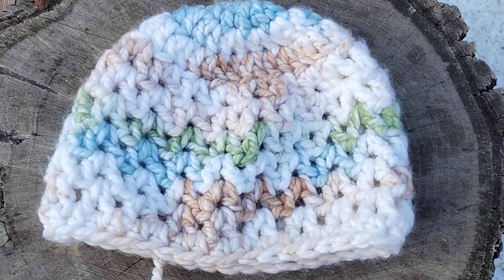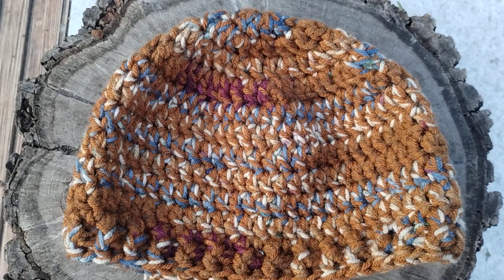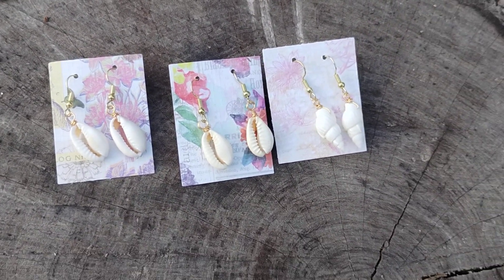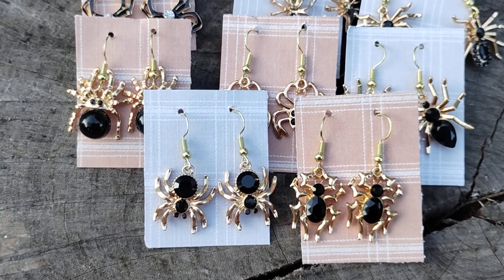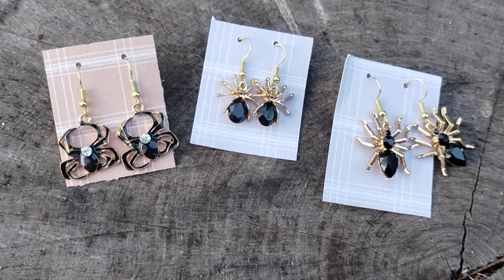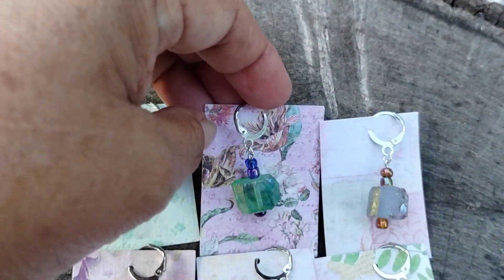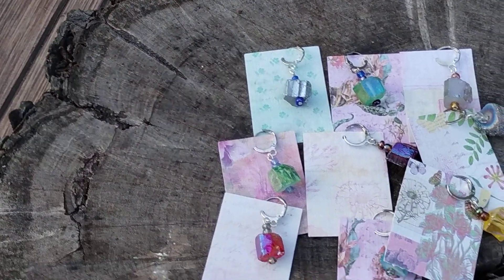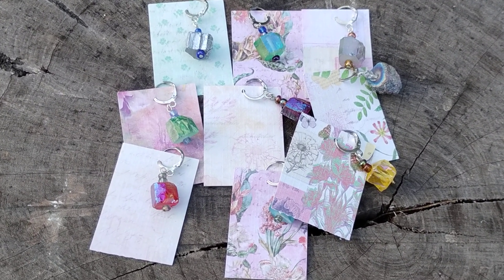twmt (wearables) creatorspotlight and some finished earrings and stitch markers 🥰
Hats, Earrings, and stitch markers 🧶🤗🙏

Please feel free to visit Erin @kraftingkitty101  and  enjoy her videos.